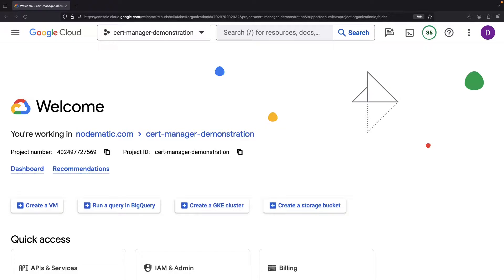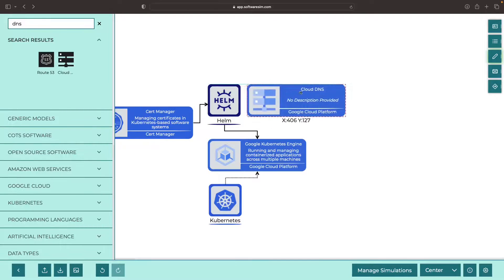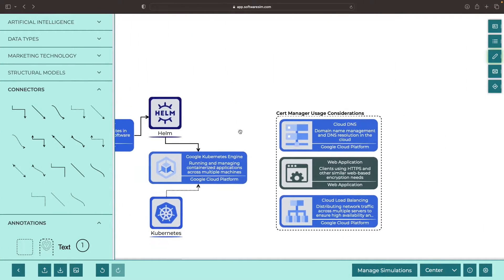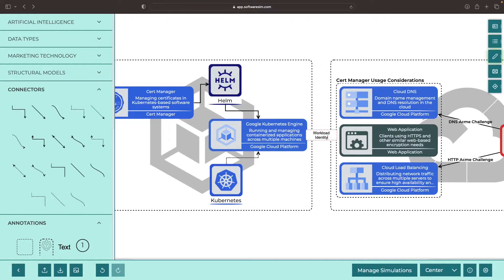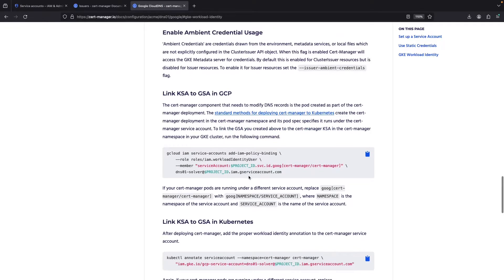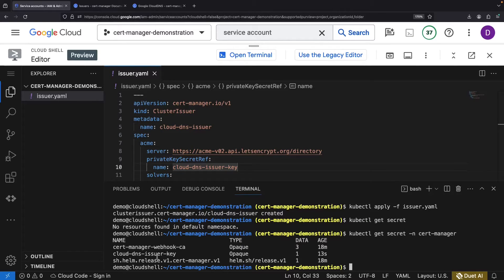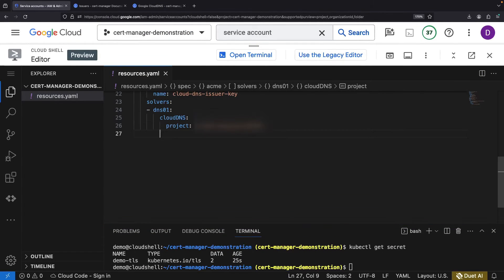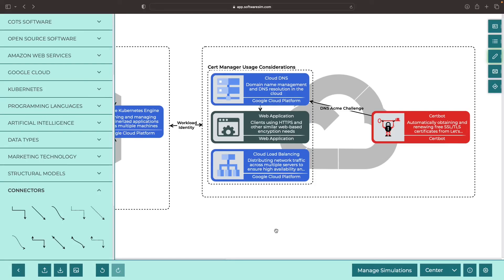Cert Manager and Kubernetes TLS - Getting Started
Join us in this comprehensive exploration of the world of certificate management using Cert Manager, Kubernetes, and Google Cloud. Whether you're a beginner or an experienced developer, this video is a perfect resource for understanding the integration and implementation of TLS certificates for secure web applications.

What You'll Learn:
* Setting Up Cert Manager
* Integration with Kubernetes
* Easy Installation with Helm
* Managing TLS Certificates
* Cloud-DNS-based ACME Challenges
* Practical Setup and Configuration
* Implementing Workload Identity
* Creating Certificate Issuers and Resources
* Deploying an HTTPS Web Application

0:00 Conceptual Overview
1:05 Cloud-Native Architecture
2:05 Kubernetes Cluster
2:36 Helm Installation
3:23 ACME Challenges and Workload Identity
7:05 Certificate Issuer
8:06 HTTPS Certificate Resource
9:10 HTTPS Application Example